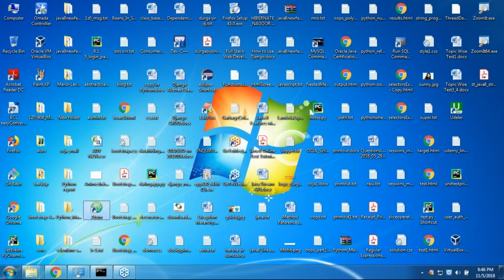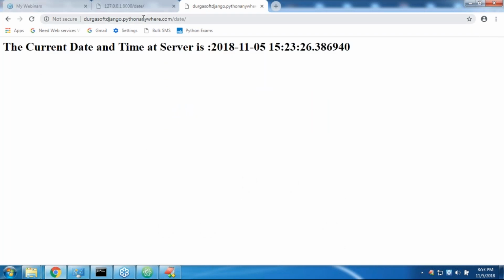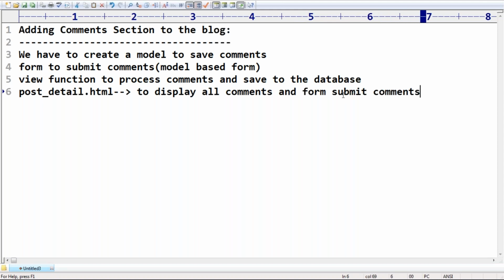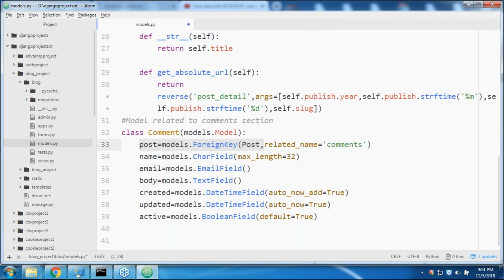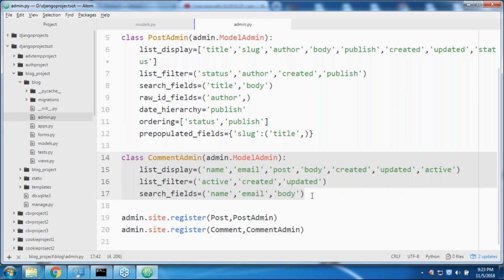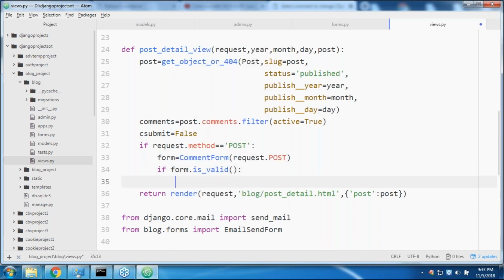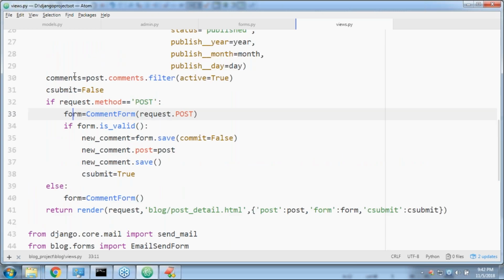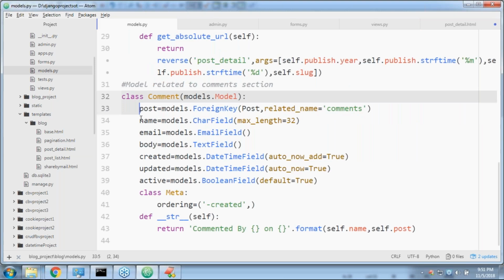Django session 96